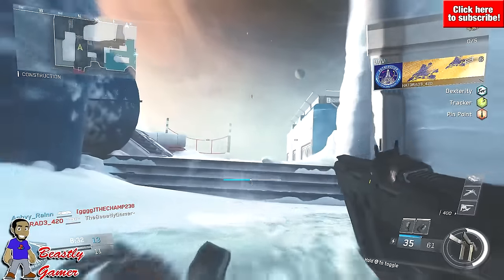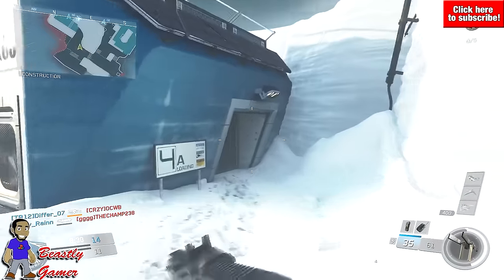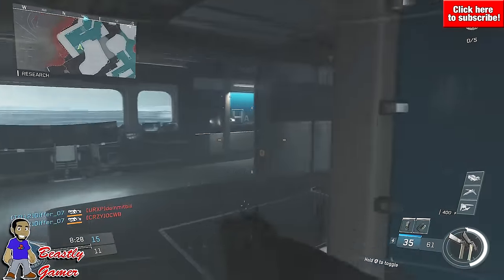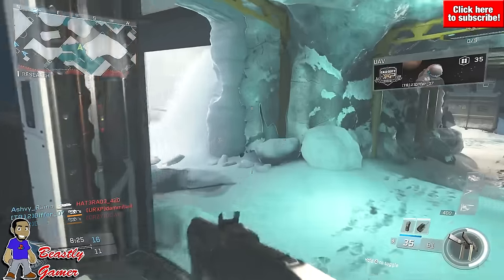CAN YOU UPGRADE THE PS4 PRO'S HARD DRIVE WITH AN SSD?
PSN: thebeastlygamer-

Xbox Live: Iambeastlygamer

Wii-U: 0Beastly-Gamer0